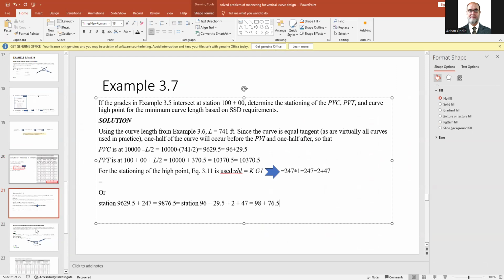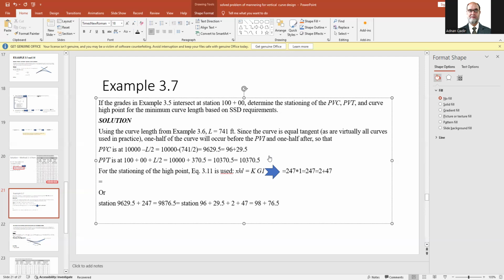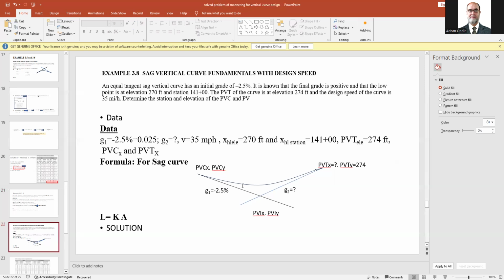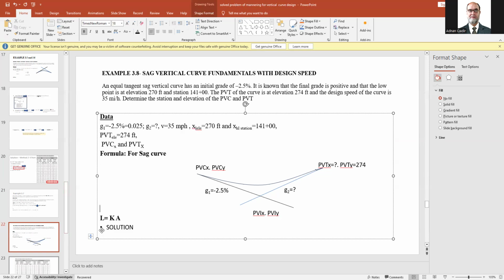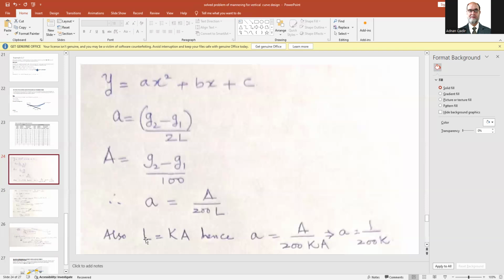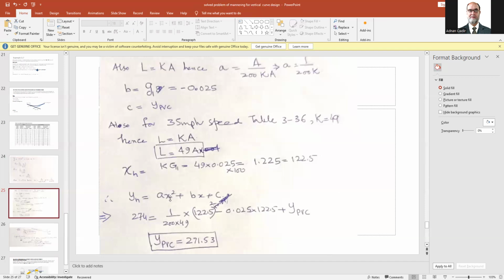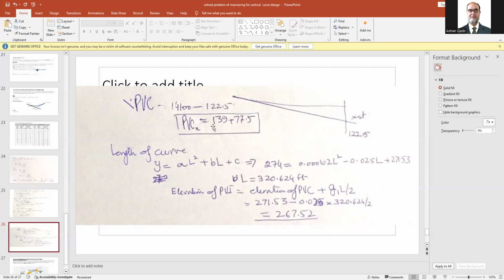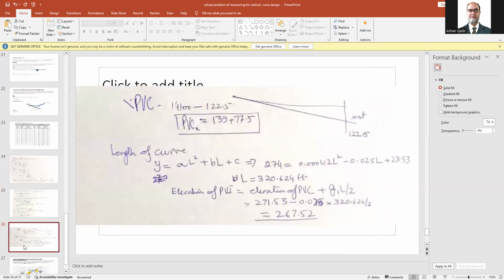Design of Vertical Curve | Solved Example 3.7 & 3.8 | Highway Geometric Design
In this video, we solve examples on the Design of Vertical Curves, an essential topic in highway geometric design. Learn how to calculate sight distance, curve length, and elevation using standard formulas. This step-by-step tutorial is ideal for civil engineering students preparing for exams or design projects.